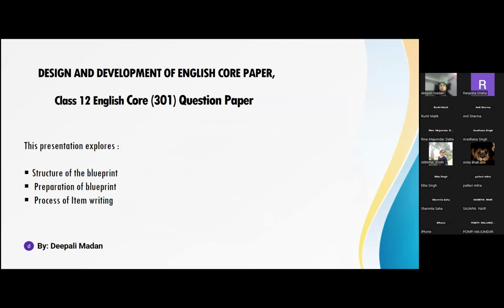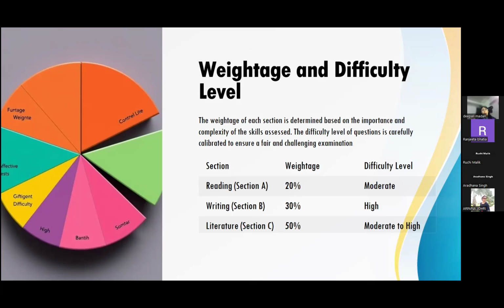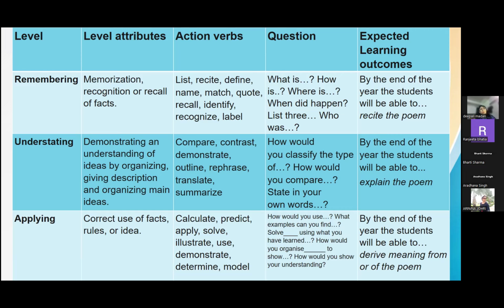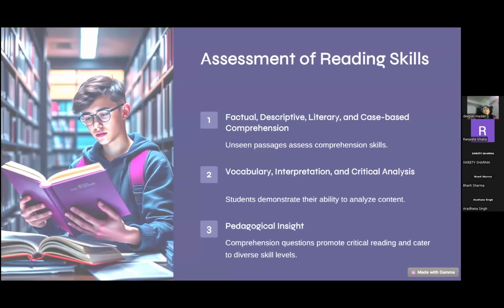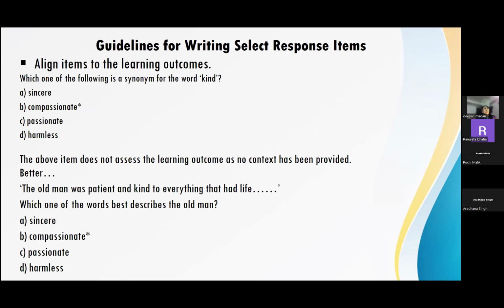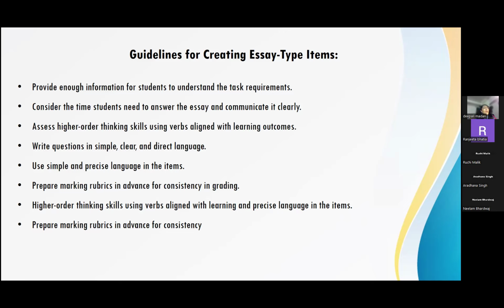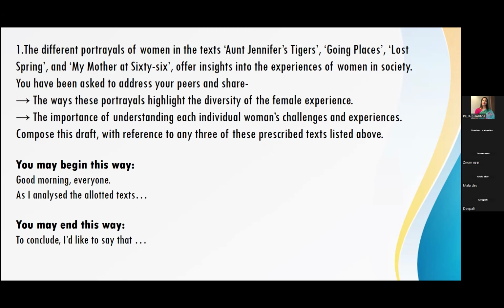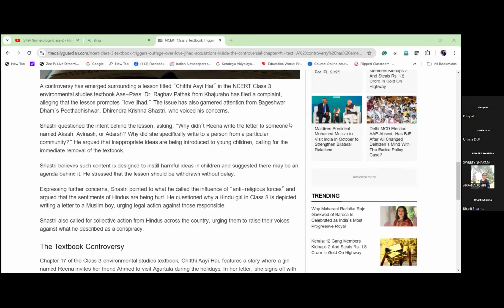DESIGN & DEV OF XII ENG QUESTION PAPER - DEEPALI MADAAN